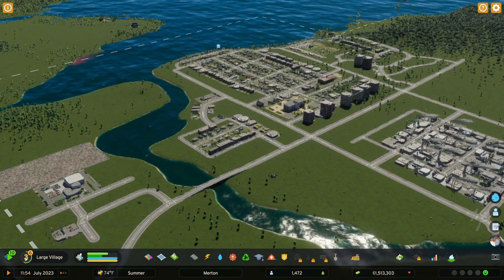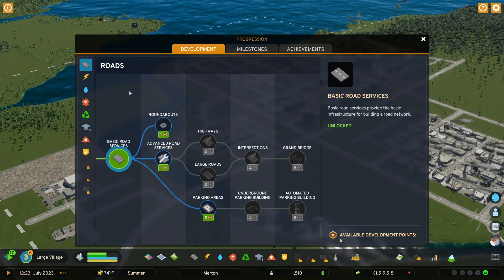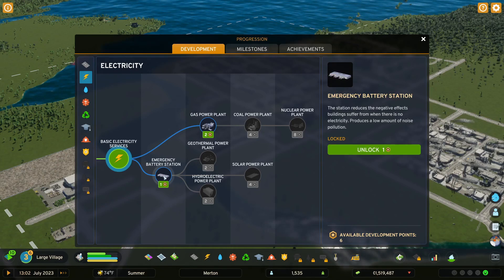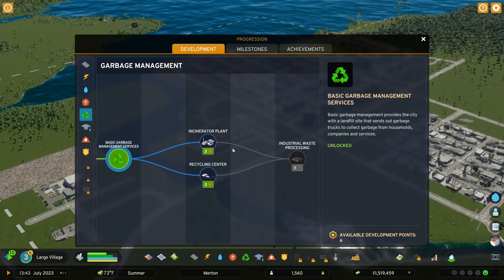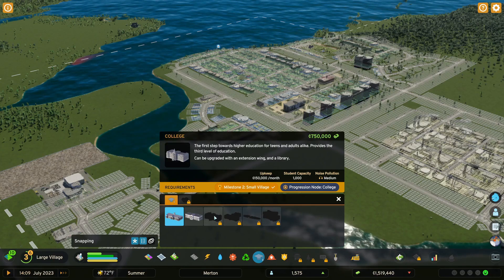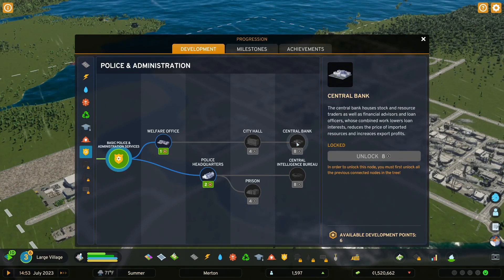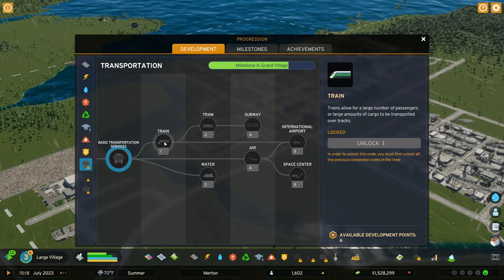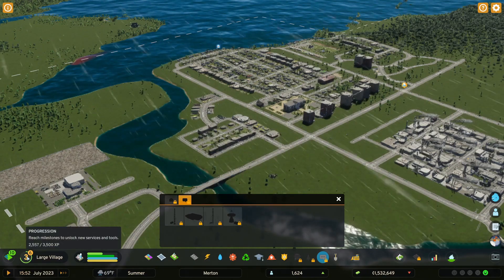Cities Skylines 2 Beginner's Guide | What Should You Unlock In The Development Tree | Part 3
Welcome to my Cities Skylines 2 Beginner's Guide!

In this series we begin a new city in Cities Skylines 2 and progress through the initial milestones. I'll share some tips and strategies to have a successful start to a city.

Today we are taking a look at the Cities 2 development tree and what you should unlock so that you don't waste points when developing your city.